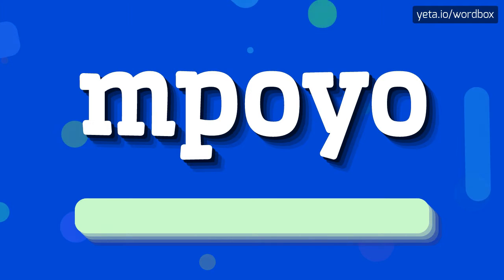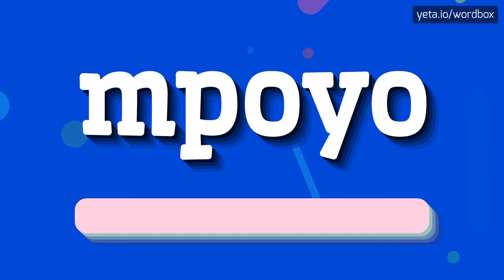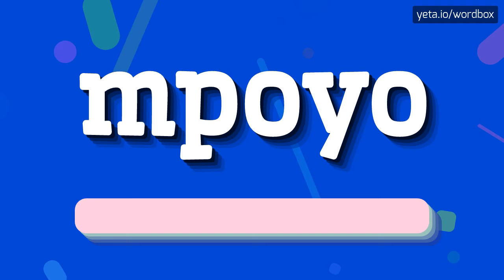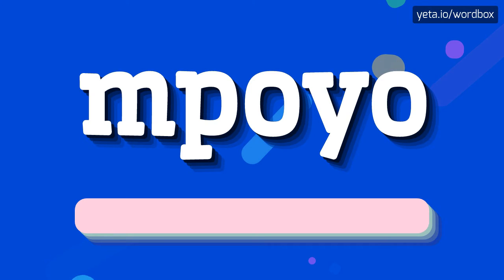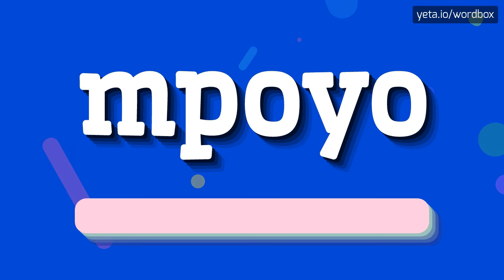MPOYO - HOW TO PRONOUNCE IT!?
Watch how to say and pronounce "mpoyo"!